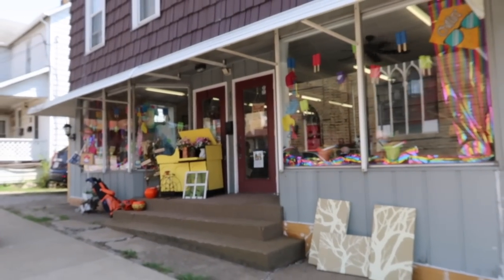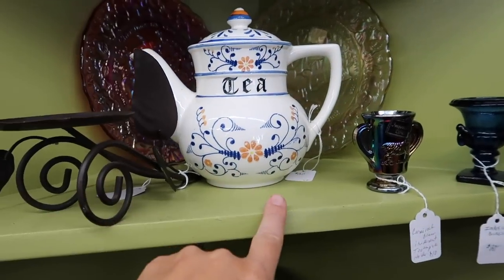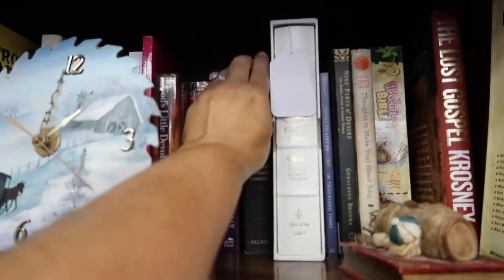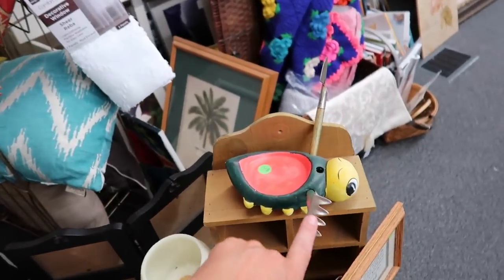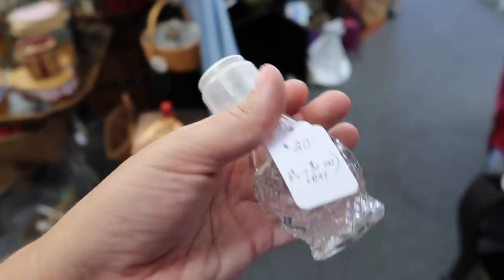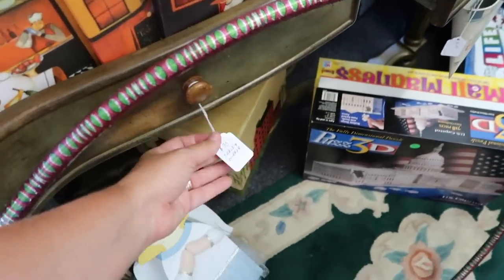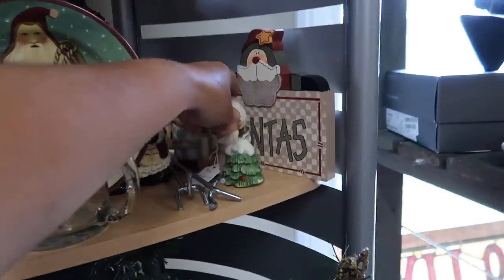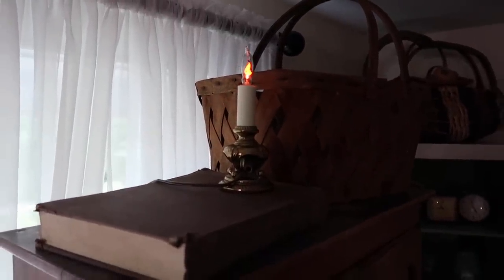Thrifting a New Shop That Supports Something We All Love!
In today’s thrifting and styled haul video we’re hitting a new shop called Fur Pet's Sake that supports homeless animals!